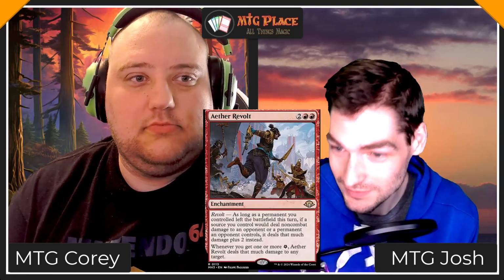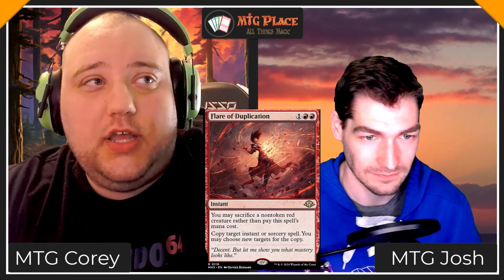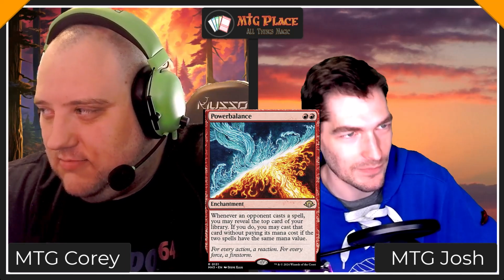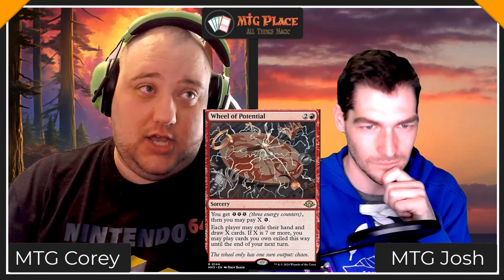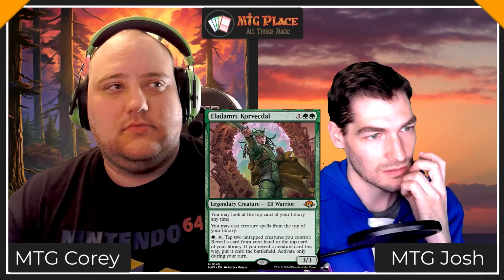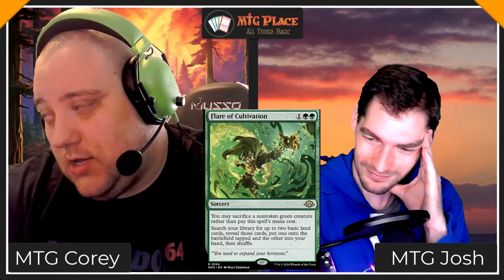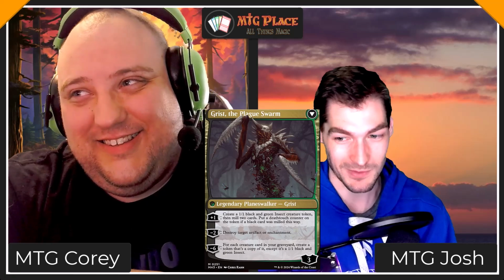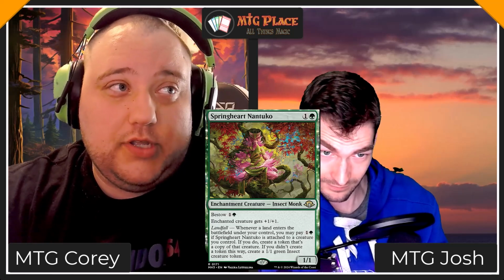MH3 RG Review| MTG Place Podcast | Sponsored by Ironguard Supplies | Episode 80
Sponsored by Ironguard Supplies use Coupon code MTGPLACE for 20% off on your order

About us:

We are friends that love magic the gathering we grew up playing on the kitchen table and love talking and chatting about magic we are hoping the podcast will give you something to listen to that is interesting and about your favorite game as well. The website we are hoping to grow into your place for all things magic but it will be a long road to get to that. For now, its kind of in beta. You can support us on Patreon and by listening to our content :blush: